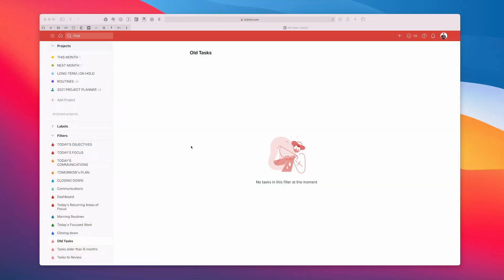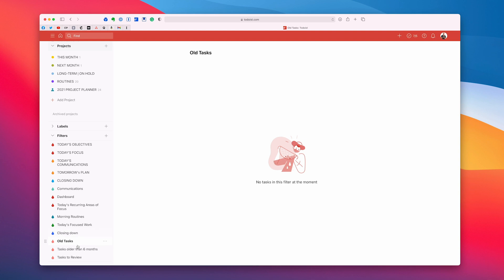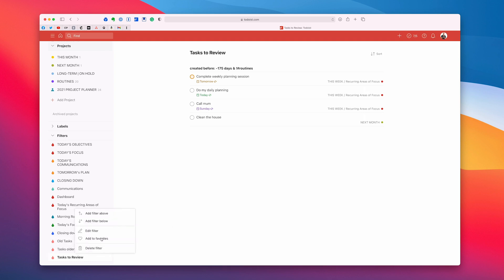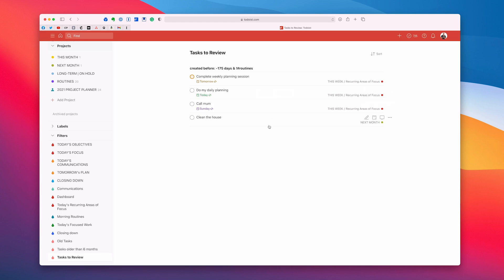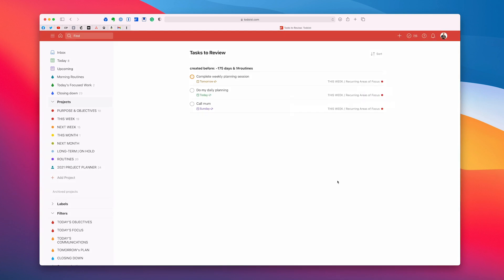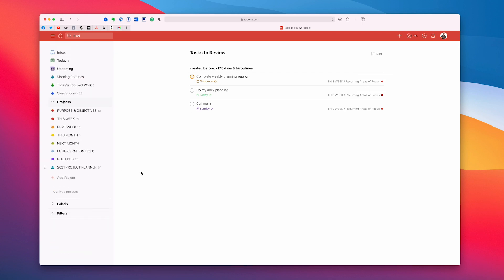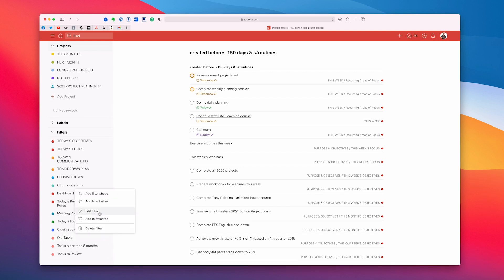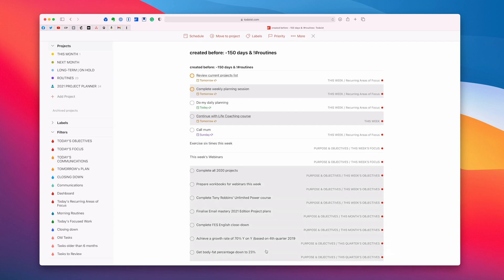How To Clean Up Your Todoist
Over time, we add a lot of tasks in Todoist that disappear never to be seen again. In this episode, I share a few ways you can uncover these long lost tasks and lean then out.